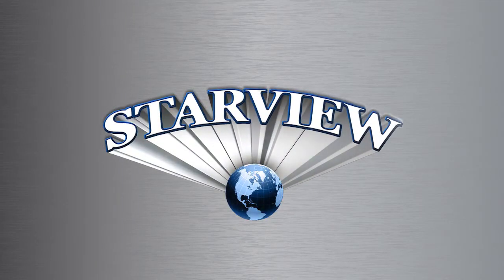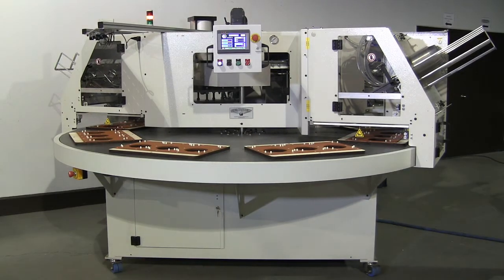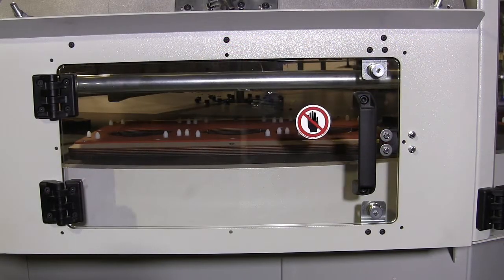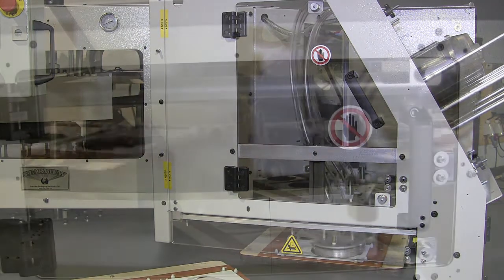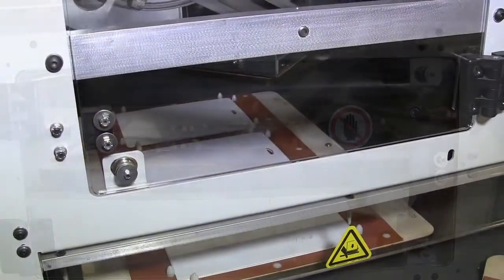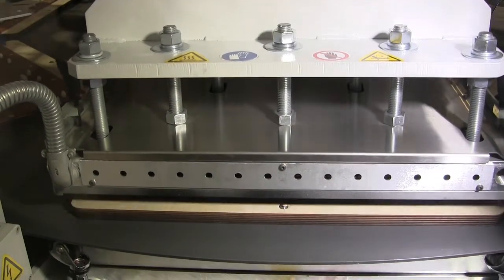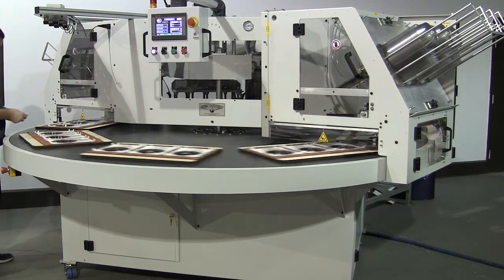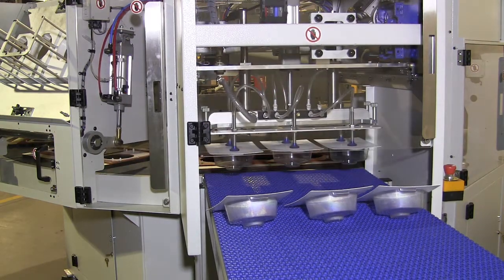Starview's FAB8 3 Series Automatic Rotary Blister Packaging Machines with 3 feeders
Starview’s FAB Series fully automated rotary type blister sealing machines are ideal for high volume or JIT production. Given the proper conditions certain models of these machines are capable of up to 20 cycles per minute in production. The FAB Series automated rotary blister sealing machines are built with the capability to feed blister(s), blister card(s) and discharge finished packages when proper tooling is installed. These machines may be used for conventional carded blisters, trapped blisters, club store trapped packages, full face blisters and half-clamshell styles as well as some applications using Tyvek, foils and other heat sealable lidstock. Four (4), six (6) and eight (8) station models are available. Four station models have 10” x 12” and 12” x 16” sealing areas and six and eight station machines are available with 14” x 18” or 18” x 24” sealing areas.